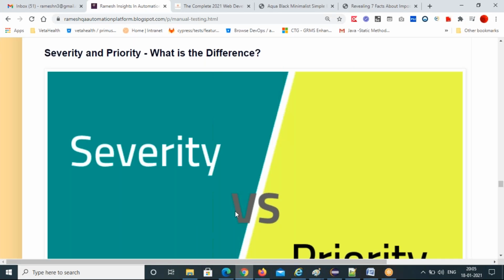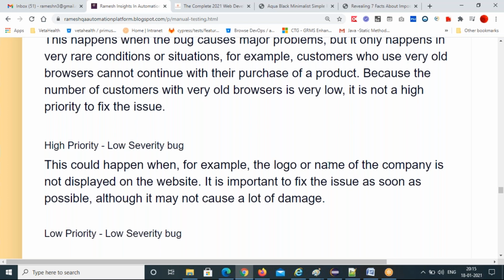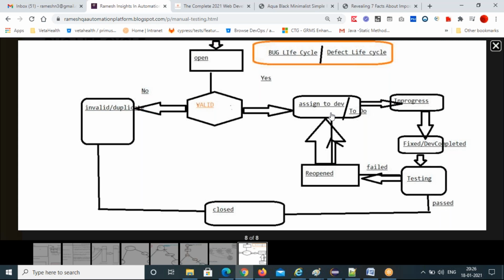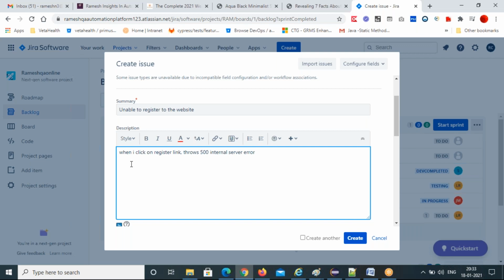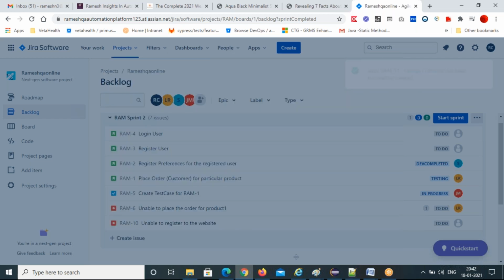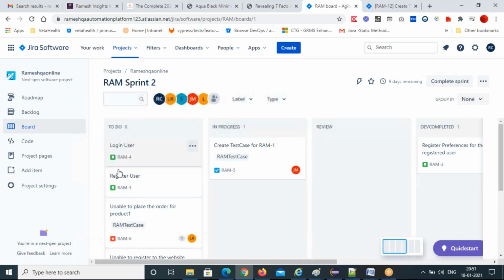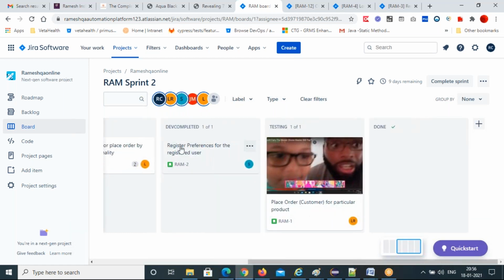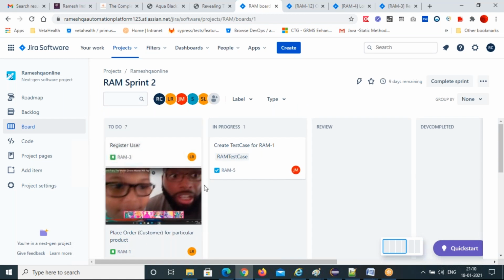VIDEO#16.1--Defect Severity Priority BugLifeCycle Jira Usage InAgile 18 Jan 2021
This Video explains about Defect Severity, priority, Defect Cycle and JIra usage in current Agile processs